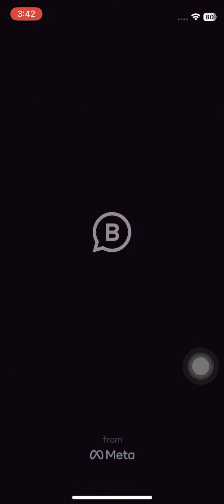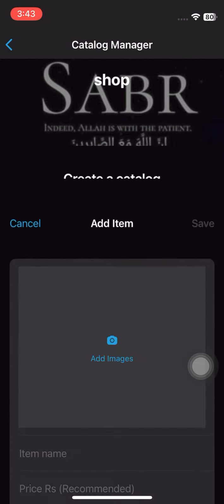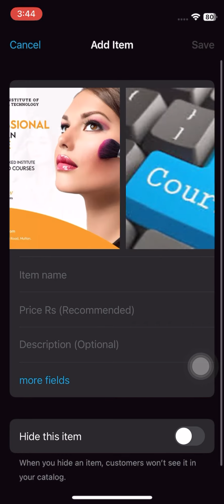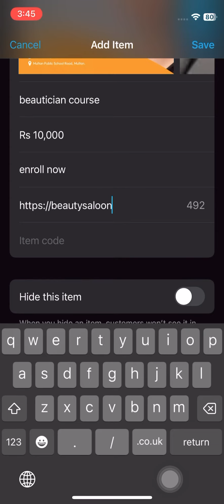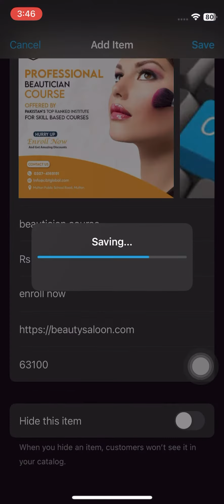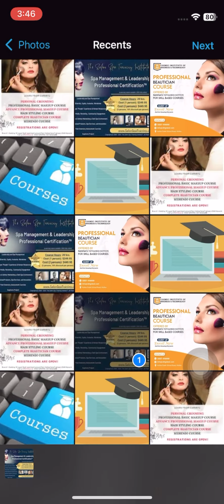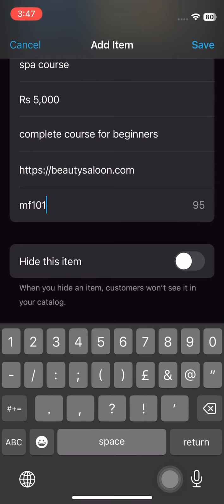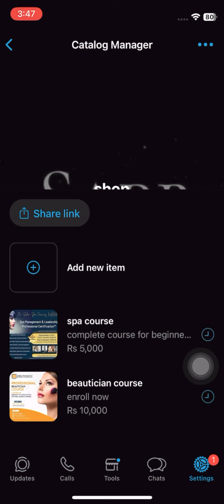How To Add Product Images In WhatsApp Business (2024) Step By Step Tutorial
Welcome to our tutorial on 'How to Add Product Images in WhatsApp Business.' 📸 Boost your business with eye-catching visuals that leave a lasting impression on your customers! In this video, we'll walk you through a simple, step-by-step guide to seamlessly integrate product images into your WhatsApp Business account. 🚀 Elevate your marketing game and make your products shine! Learn the tricks and tips that will set your business apart. Ready to transform your WhatsApp strategy? Let's dive in together! 📱💼